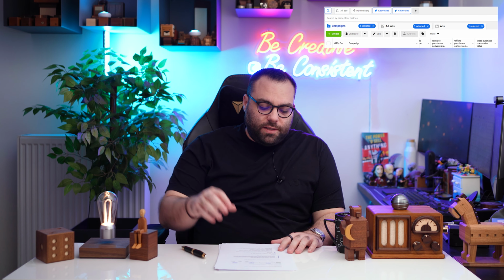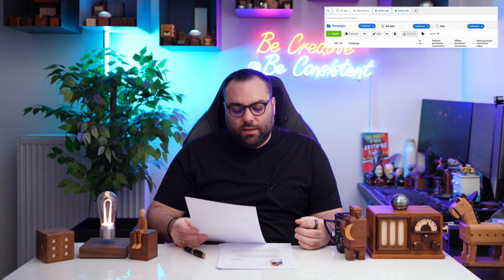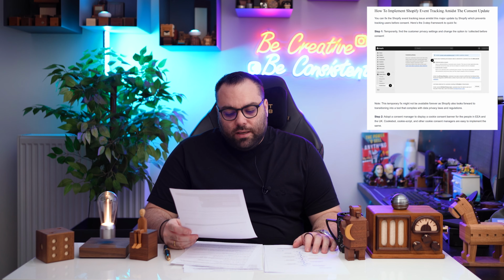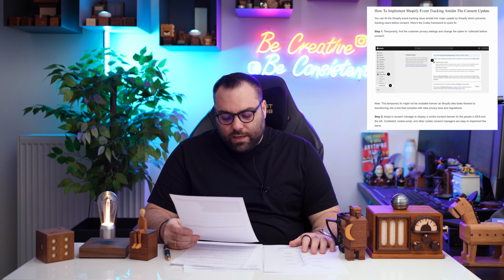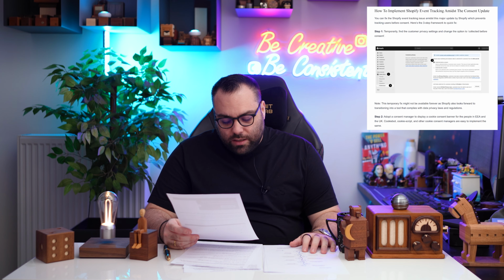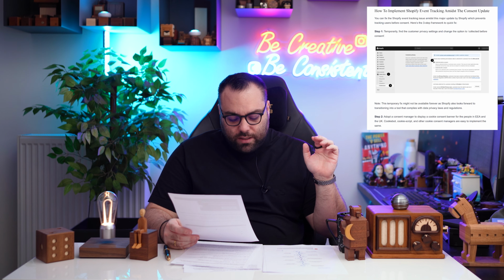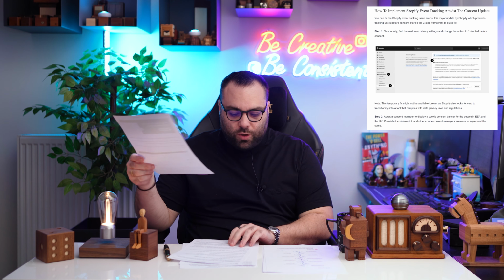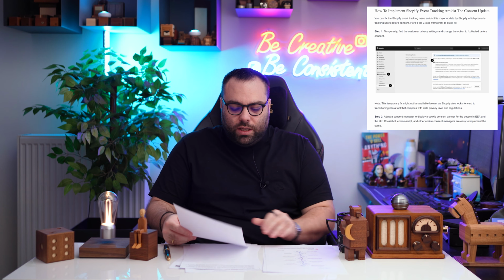Podcast #74 - Again and Again GDPR and Privacy Data Are Our Worst Enemies!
❗ Welcome to our new video podcast!

This episode is all about the recent breaking news of Facebook ads! 🤓

In this episode, we will talk about

✅ Facebook ads and GDPR Compliance!
✅ dynamic creative ads going away!
✅ all your burning questions!

Don't waste any time and watch it right now! 🔥

👉🏼 My video on Podcast #73 - Started 2 New Pixel Ad Accounts the Previous Month and This Is What I Have Learned!
👉🏼 My video on The Daily Loop Theory: Break the Loop and Learn Why You Can't Scale with 1 Product and 1 Creative!

CHAPTERS

00:00 Intro
00:22 What We’ll Discuss in This Episode!
02:55 Future Plans for the Channel!
06:49 New Interface Introduction and a Bug I Encountered!
08:45 Dynamic Creative Ads Will Actually Go Away???
15:57 What Happened to a Friend's Ad Account!
19:49 When Should You Change Something in Your Ad Account?
22:52 How to Test Your Products Efficiently!
25:02 Everything You Need to Know about Facebook Ads and GDPR Compliance!
46:57 Answering Your Burning Questions!
54:21 My Patreon Promo!
54:36 Outro